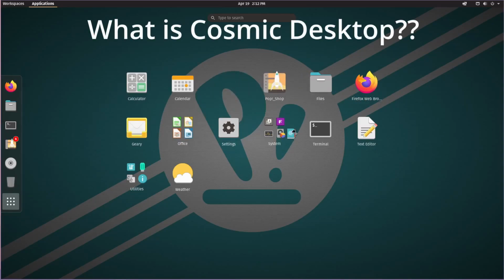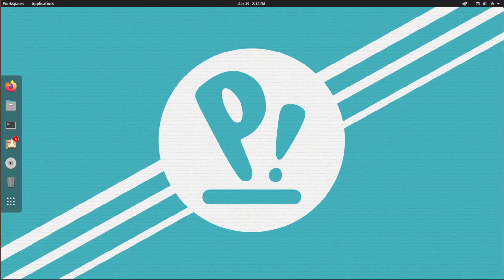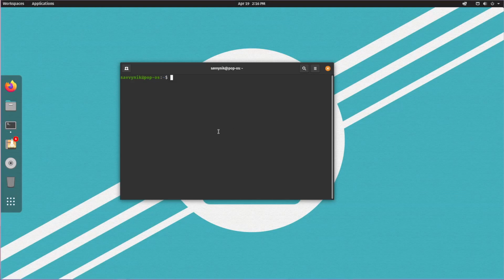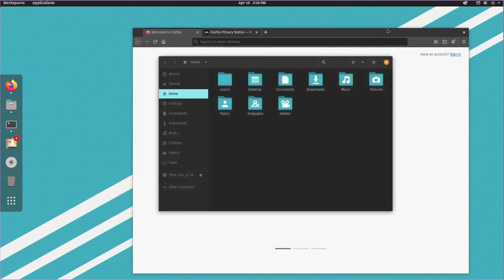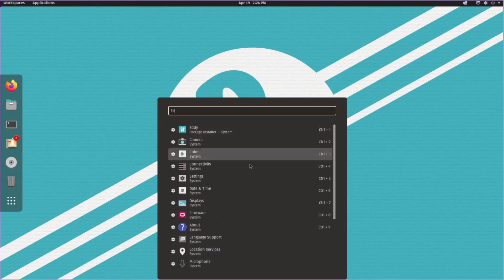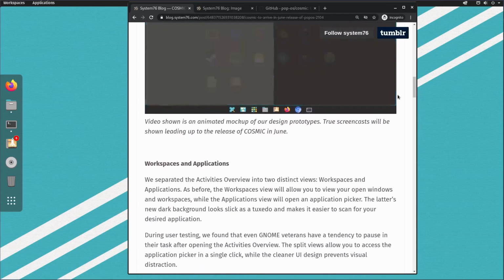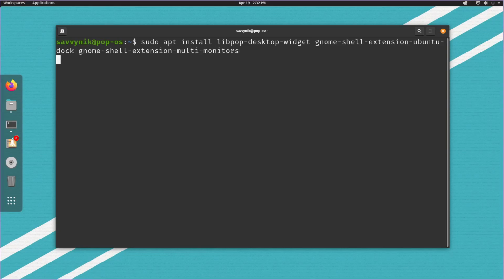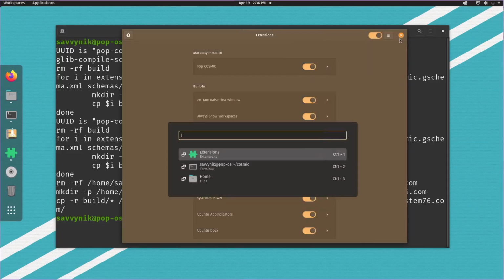Pop OS Cosmic Desktop from System 76!! Preview Cosmic Desktop today.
We'll take a look at the newly introduced Cosmic Desktop from System 76 and figure out what changes have been made since Pop OS 20.04 / 20.10. We'll also review and install Cosmic Desktop on Pop OS 20.04 / 20.10. Cosmic Desktop is GNOME based and mainly takes advantage of GNOME extensions to give you a better overall Desktop Environment according to the Pop! OS community.

Pop OS 20.10 is an Ubuntu based Linux distribution that comes with a fairly minimal desktop environment that includes the basics to get you started. They also have made it super easy to install Nvidia Proprietary drivers on to the system while going through their installer which is a great thing since it can take extra time to get those drivers installed and working properly. They also have a window tiling manager built in and a search dialog called launcher that you can bring up and search for items on Pop OS quickly and efficiently.

Pop OS focuses on privacy, supplying a minimal desktop environment, and packing their system full of practical packages that have access to to start developing applications with various languages right away.  It’s very lightweight and easy to install.  Their default desktop environment is GNOME and it is a Ubuntu based distribution which lends it a great community for support.

00:00 What is Cosmic Desktop
00:40 New Dock
01:05 Apps & Workspaces
01:45 Looking at Old Desktop
02:16 Compare & Contrast
03:00 Auto Hide Dock
04:09 Multiple Workspaces
04:40 Enabled Extensions
05:20 Desktop Settings
06:15 Pop Launcher
07:25 More on Workspaces
08:05 Cosmic Blog Post
08:39 Install & Test Cosmic
11:34 Running Cosmic